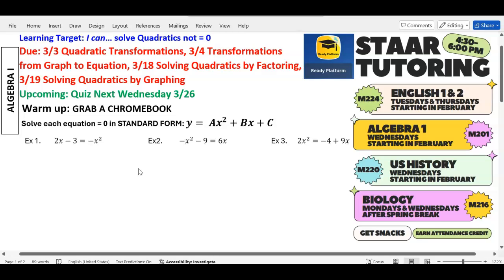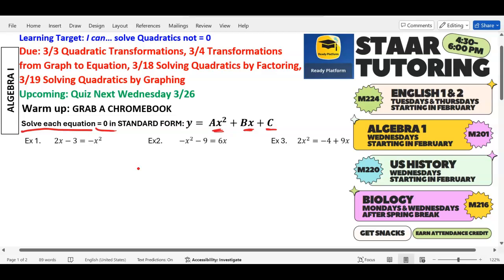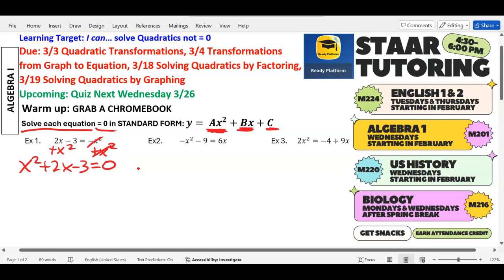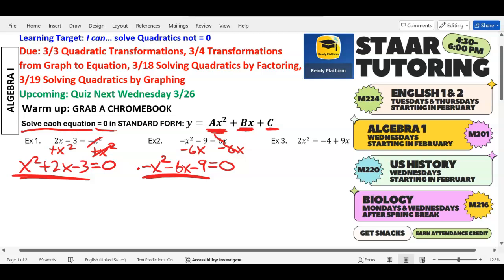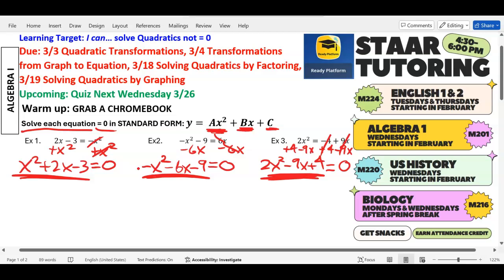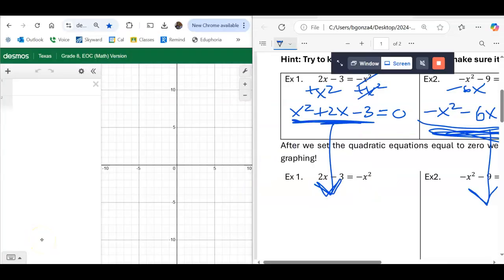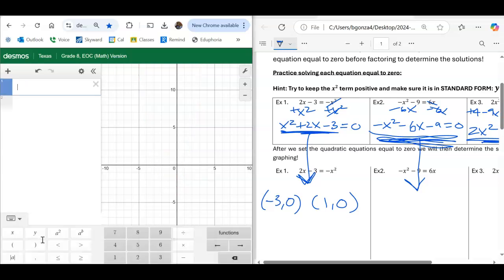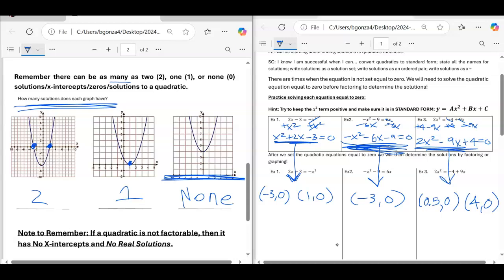3/20/25 A1 Warm Up, Notes & Assignment Solving Quadratics not equal to 0